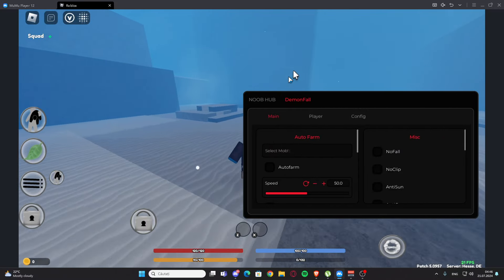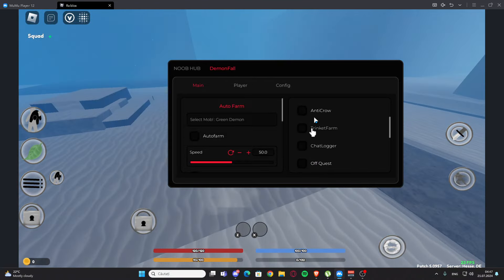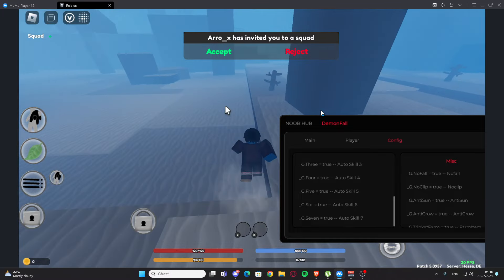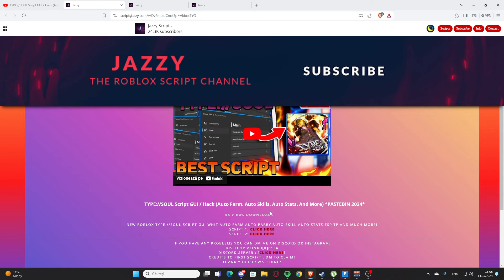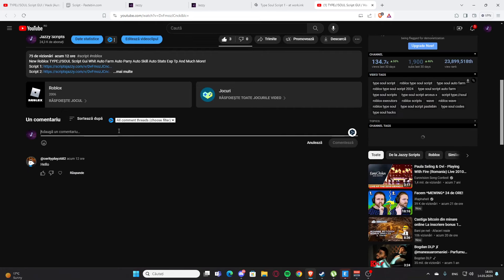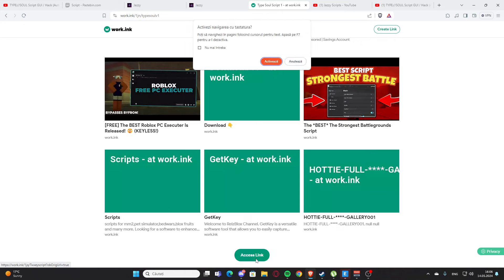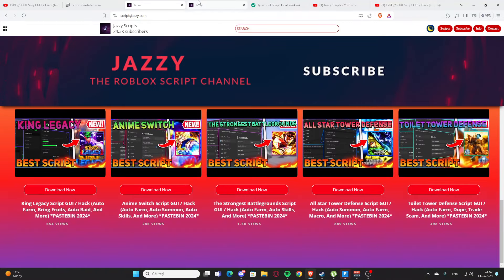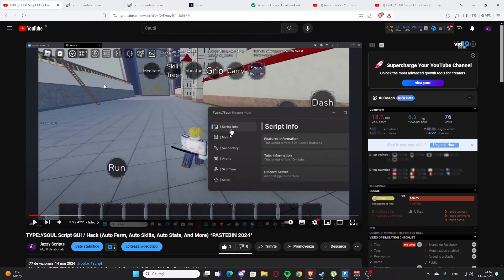Demonfall Script GUI / Hack (Auto Farm, Auto Skills, Dupe Items, And More) *PASTEBIN 2024*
New Roblox Demonfall Script Gui Whit Auto Farm Auto Skills Kill Aura Esp Tp And Much More!

Timestamps:
0:00 Intro
0:14 Script One
3:44 Get Scripts
Topics:

Enjoy :D !